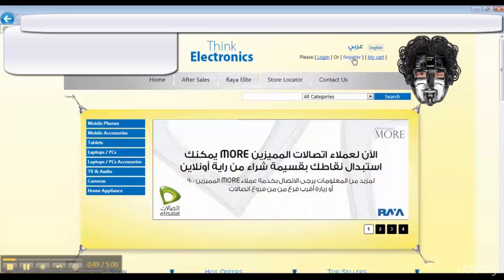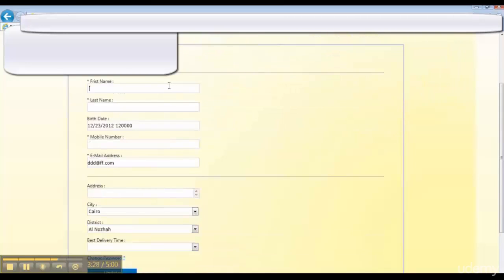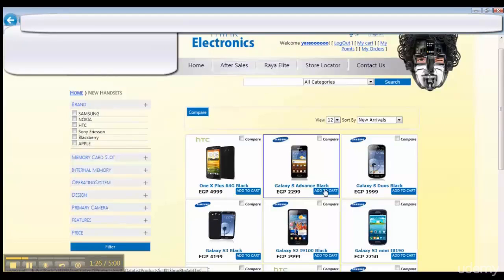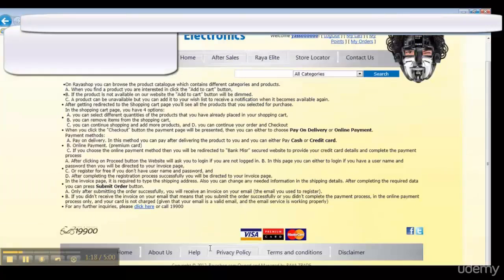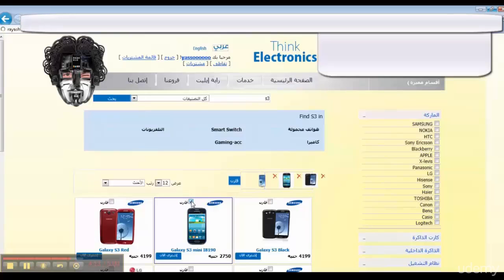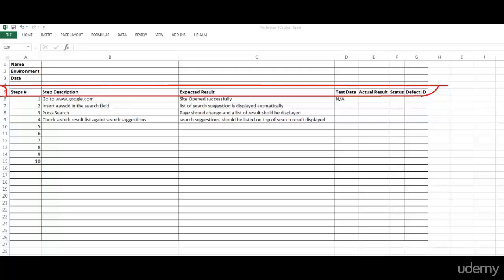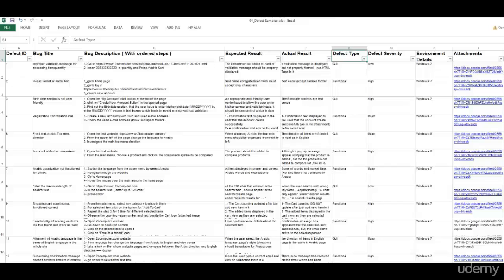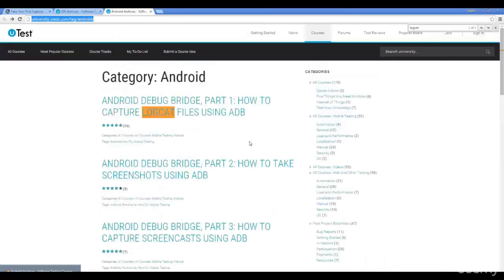004 What to do to be a better Software Tester DEMO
Learn how to work from home and Earn Money by working as a software tester utilizing Utest and BugFinders.
Working from home is a dream for a lot , At the End of this course you will have the skills needed to Work From Home as a Software Tester Earning some money , if you are committed and willing enough, you will earn about 1000 $ .

This course doesn't require any previous testing or technical experience,

We will go through practical hands on real examples and working on life systems to illustrate how to Work From Home and utilize Utest and BugFinders Platforms to earn even more money.

Also providing some tips for working as a software tester from home, let's start.

Basic Internet and Computer using Skils

Learn what it needs to Work From Home
Earn at least 1000 $ per month
Understand Software Testing basics
Understand what it takes to be a Software Tester
Apply learned Software Testing skills on real life systems

Anyone willing to Work From Home and earn at least 1000$ per month